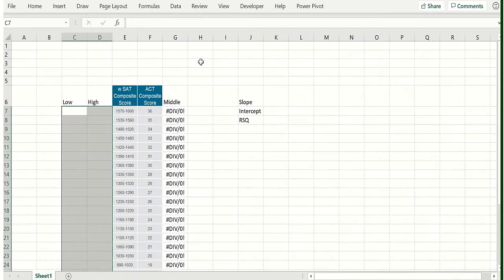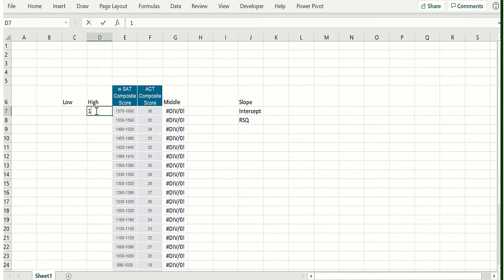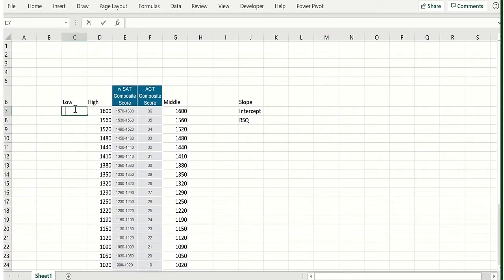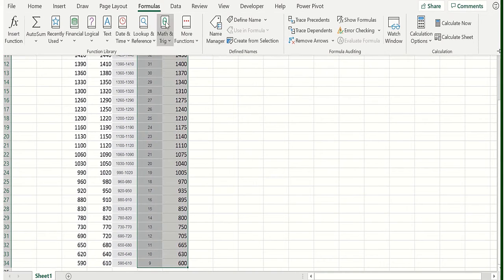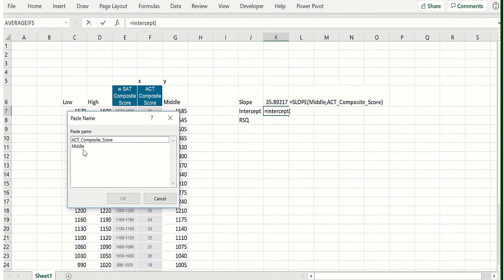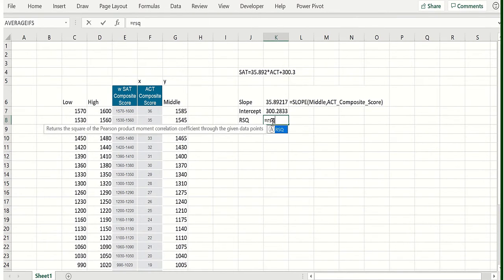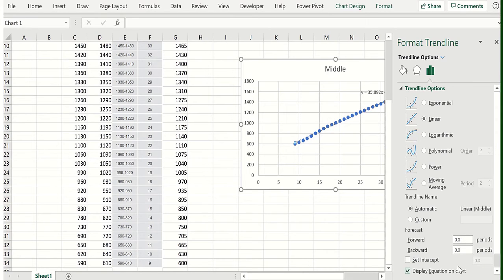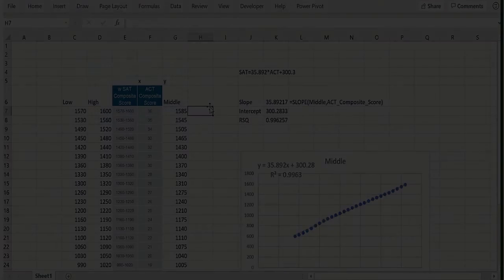Converting ACT Scores To SAT Scores In Excel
Harvard asked him to create their course and Microsoft asked him to write their book. In this video, Dr. Winston discusses how to convert ACT scores to SAT scores using Excel. The ACT and SAT are standardized tests used for college admissions in the United States., these two tests score differently so in this example we will learn how ACT and SAT scores compare to one another.